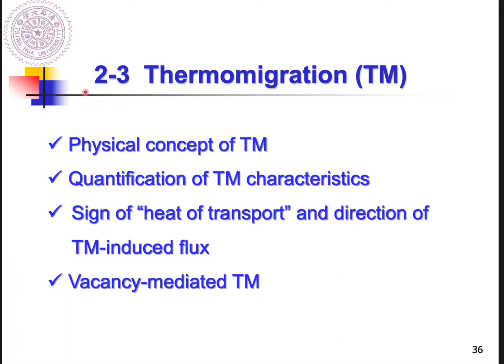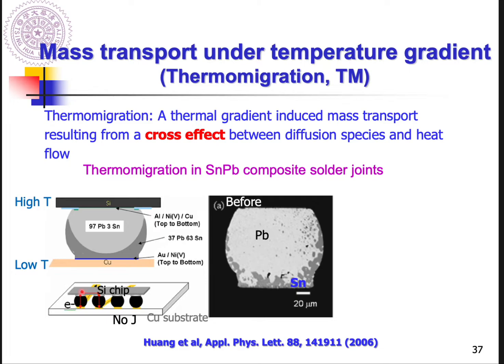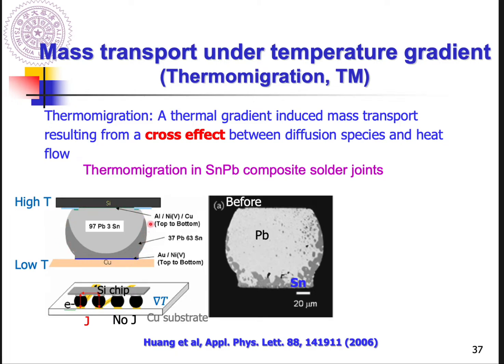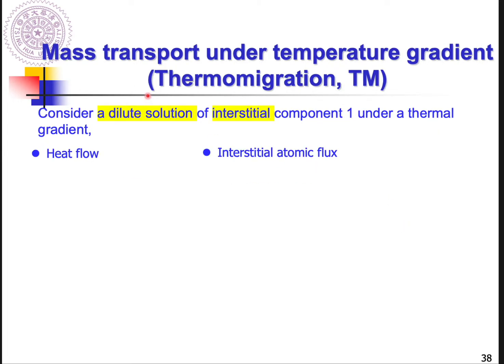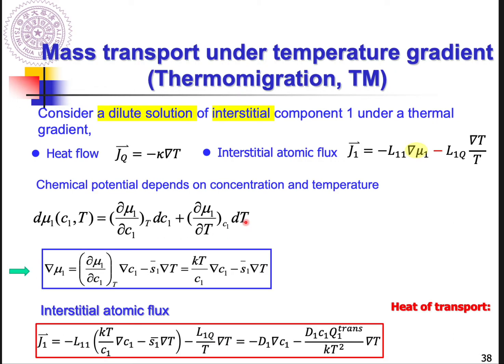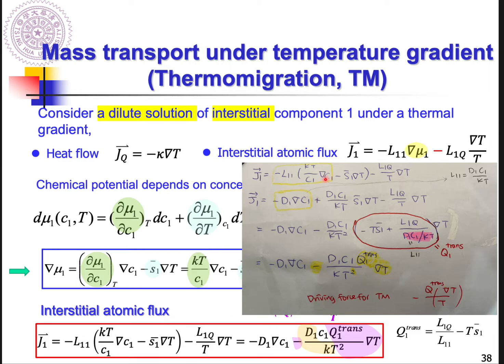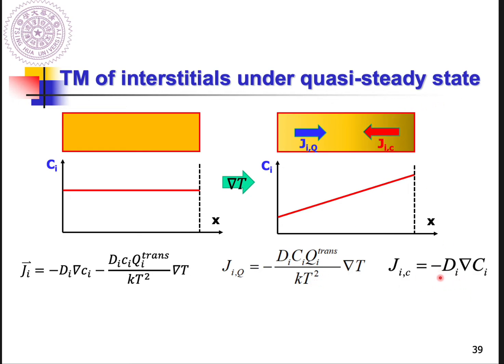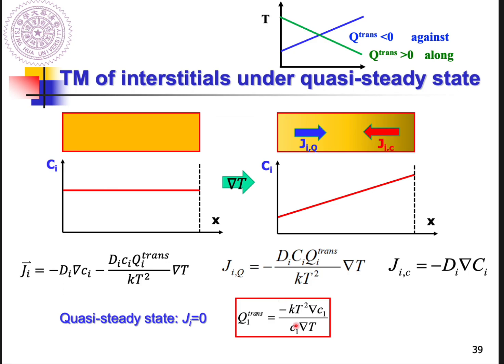20220318-2 (Ch2 p36-p39)